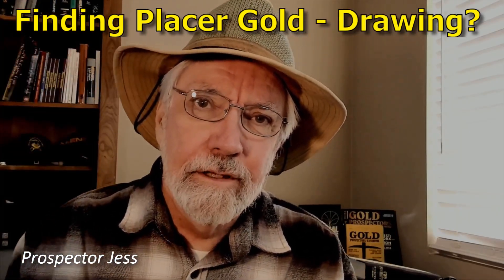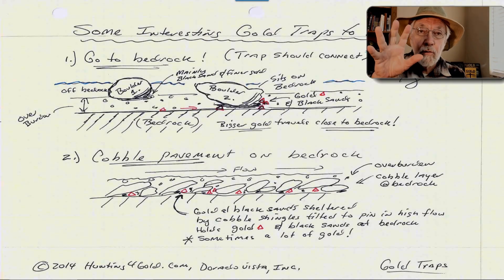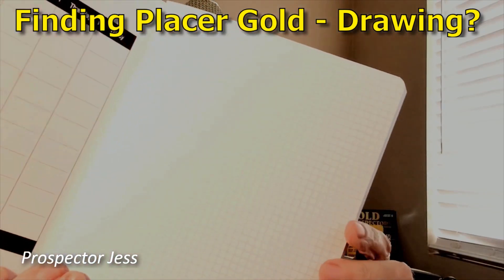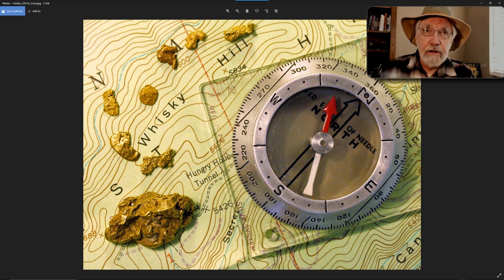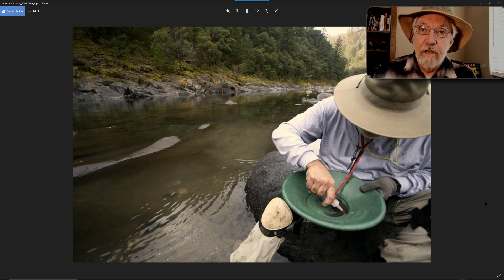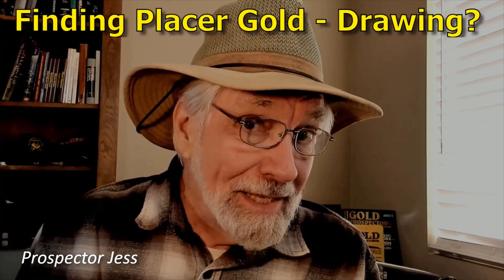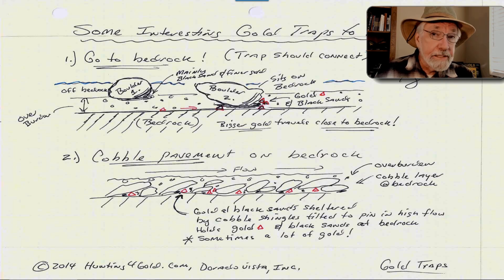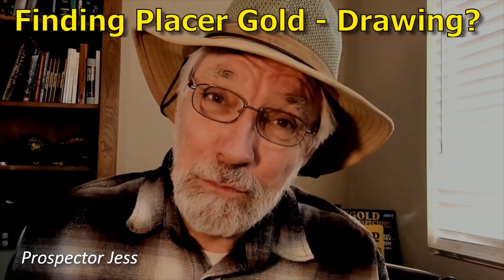Finding Placer Gold | With Gold Site Diagrams and Drawings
Finding Placer Gold | With Gold Site Diagrams and Drawings.  I'm going to spend a little bit of time on another topic related to what we just talked about. When we're finding placer gold, one of the things we do in the process of sampling and site surveying is take pictures, we talked about that.

But there's another thing like that or related to that, that you might want to take a notice of, and that is something you may not feel like you're really qualified to do. But you ought to try no matter what, and learn. And the reason is, it's really valuable, especially when it comes to understanding what you found on your site, and where the gold might be in the future. Wait a minute, and I'll explain what I mean by that...

So, finding placer gold by drawing, that's tonight's topic. So let's take a look at what I mean by that. Well, this thing, for example, when we look for gold, one of the things we should take into mind is kind of the art of "drawing."

Why is that? Well, because when you draw things out, two things happen that are really important. One is you begin to think about how in the world, this whole thing fits together. And kind of what the causality of the gold moving around or depositing is.

You can see by these pictures that my preference is these good old engineering pads, quad rule, if you're looking through them, you can see it, you can't really see it in this picture too easily. But it has these little crisscross lines. And those crisscross lines come in handy if you're trying to draw things like a map of your gold site.